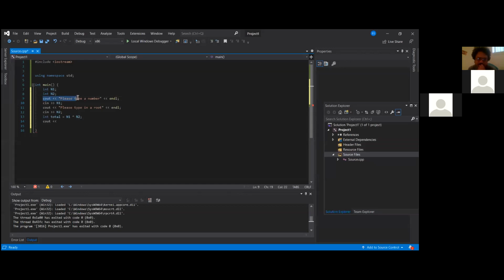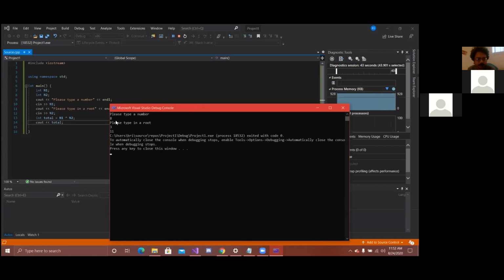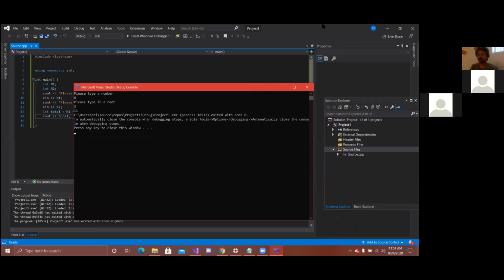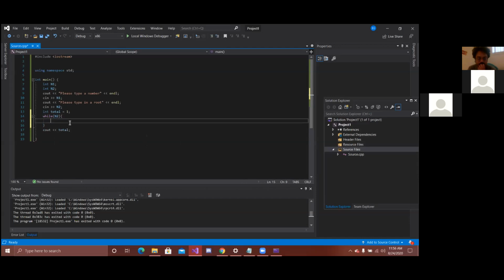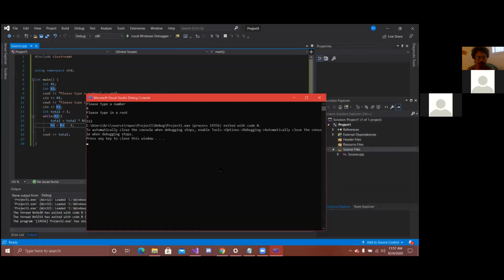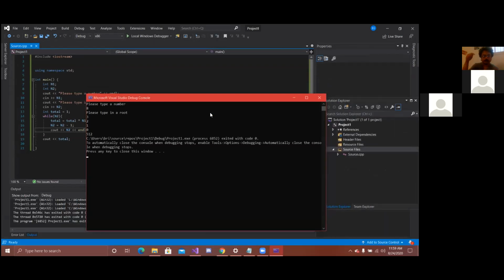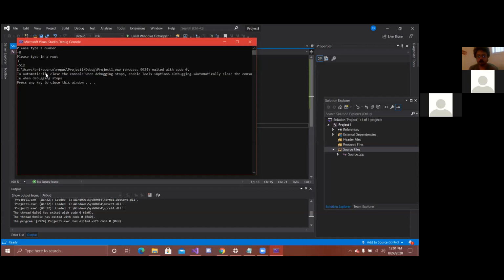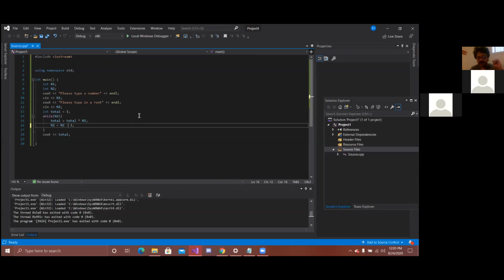Lab Part 4 Session 2